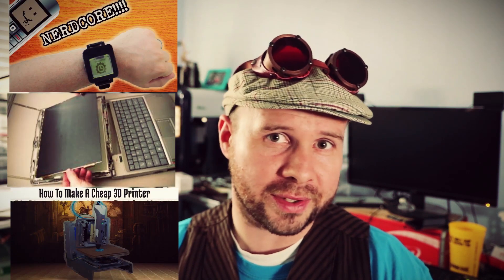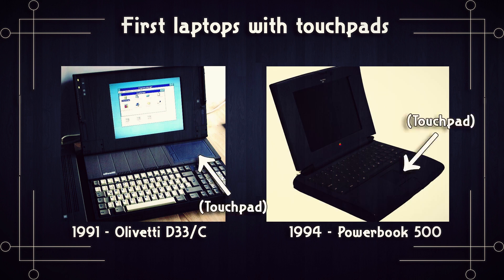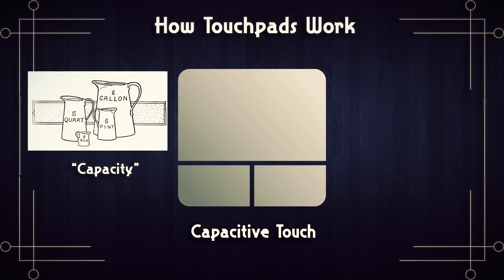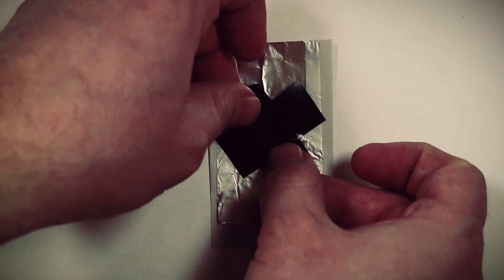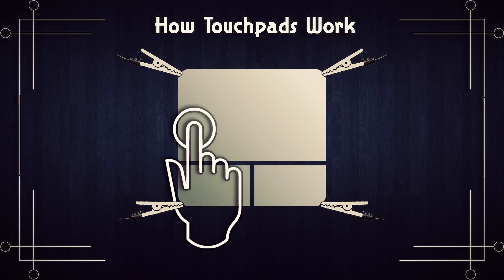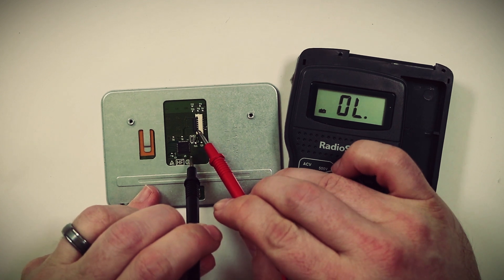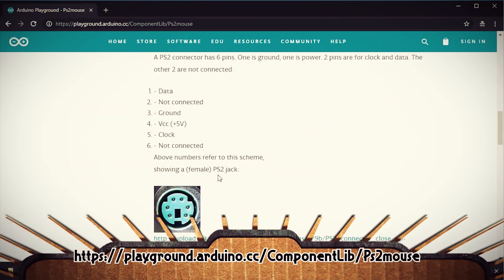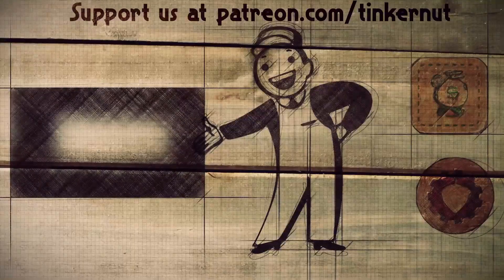Things To Do With A Broken Laptop: Touchpad Hacking (part 1)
I don't know if it's just me, but whenever I see a broken computer sitting around, I can't help but think of all of the cool parts and pieces that can be hacked from it! This will probably end up being a series about what to do with broken laptops, so to kick it off, we're going to salvage and hack the touchpad from a broken laptop. This means we're going to strip it out and rewire it to control other things! Let's see if this actually works. Also, GO BUY MY BOOK :-)